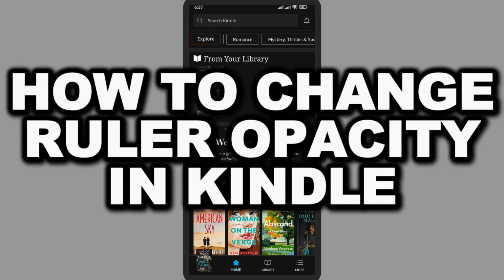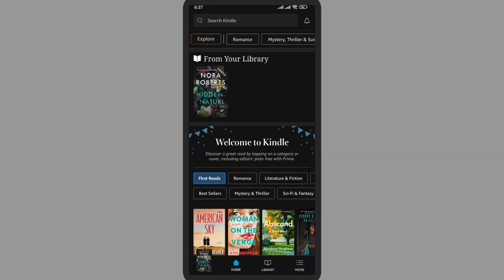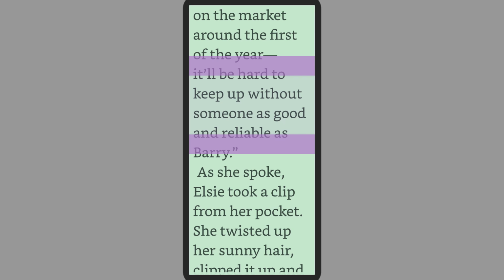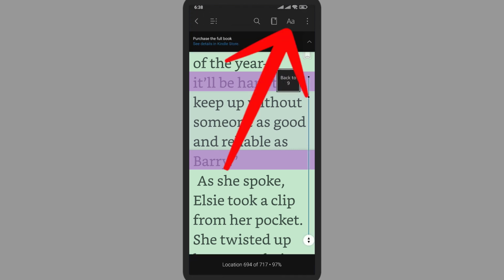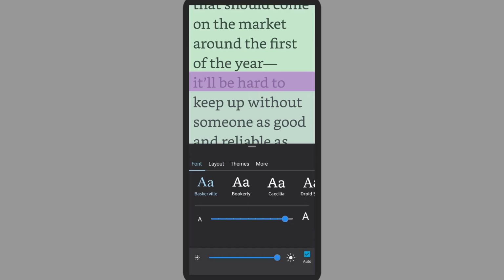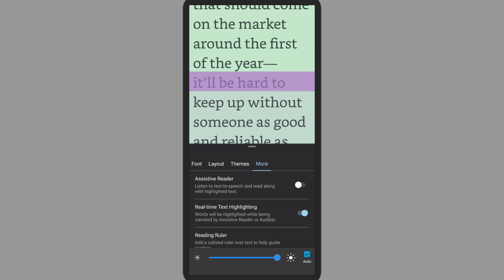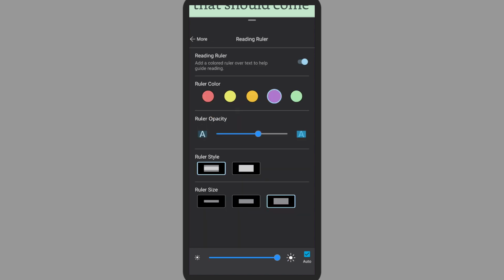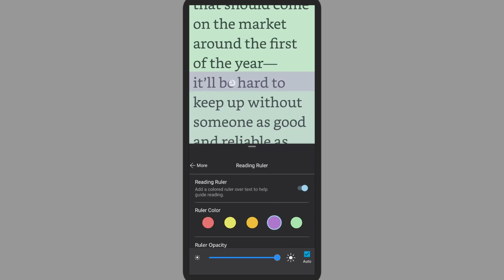How to Change Ruler Opacity in Kindle 2025?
Looking to adjust the transparency of the reading ruler on your Kindle app for better visibility? In this video, you’ll learn how to change the ruler opacity in Kindle, making it lighter or darker according to your preference. The reading ruler helps focus on one line at a time, and customizing its opacity can improve your reading comfort and reduce eye strain. Follow this simple step-by-step guide to optimize your Kindle reading experience.